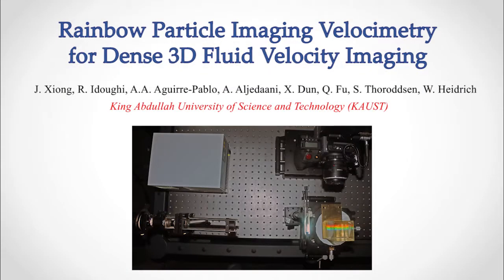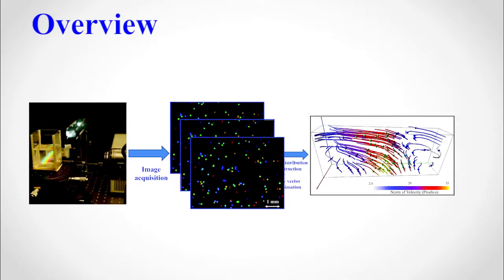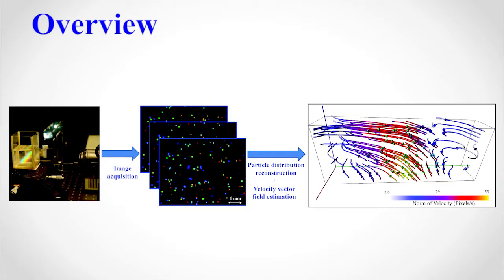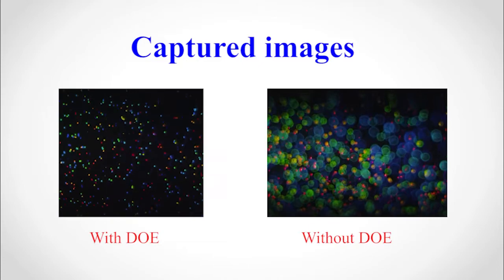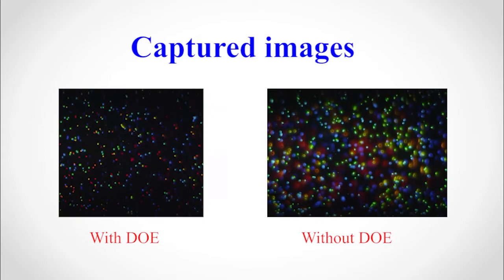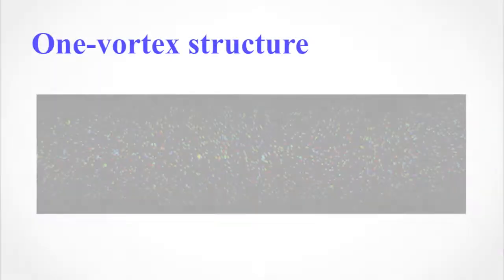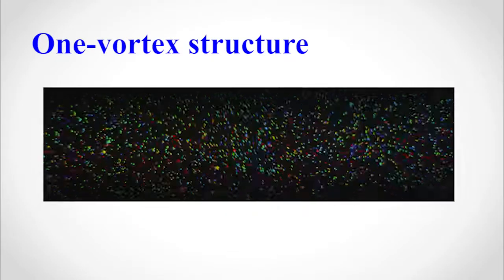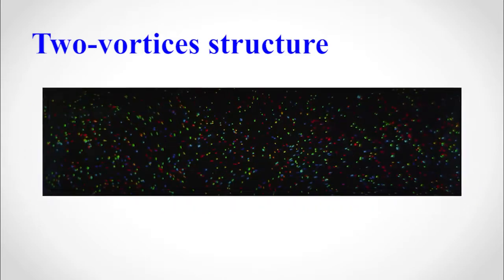Rainbow Particle Imaging Velocimetry for Dense 3D Fluid Velocity Imaging (SIGGRAPH 2017)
Despite significant recent progress, dense, time-resolved imaging of complex, non-stationary 3D flow velocities remains an elusive goal. In this work we tackle this problem by extending an established 2D method, Particle Imaging Velocimetry, to three dimensions by encoding depth into color. The encoding is achieved by illuminating the flow volume with a continuum of light planes (a “rainbow”), such that each depth corresponds to a specific wavelength of light. A diffractive component in the camera optics ensures that all planes are in focus simultaneously. With this setup, a single color camera is sufficient for tracking 3D trajectories of particles by combining 2D spatial and 1D color information. For reconstruction, we derive an image formation model for recovering stationary 3D particle positions. 3D velocity estimation is achieved with a variant of 3D optical flow that accounts for both physical constraints as well as the rainbow image formation model. We evaluate our method with both simulations and an experimental prototype setup.